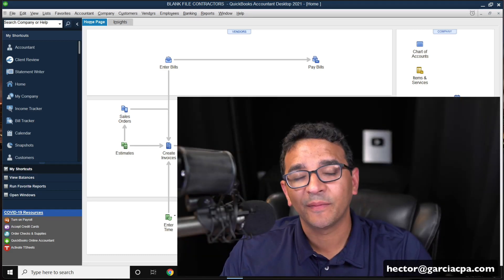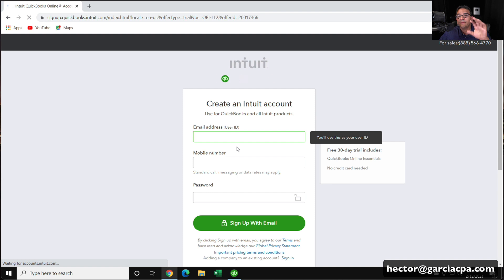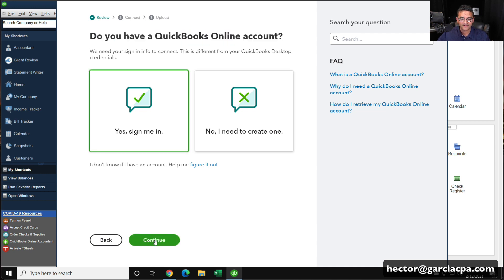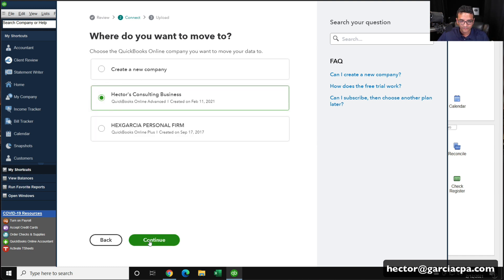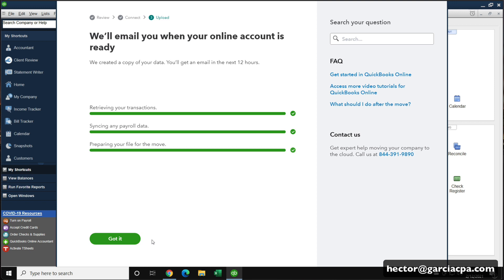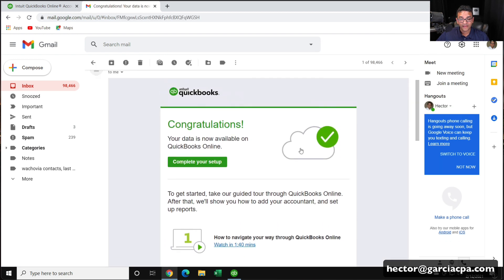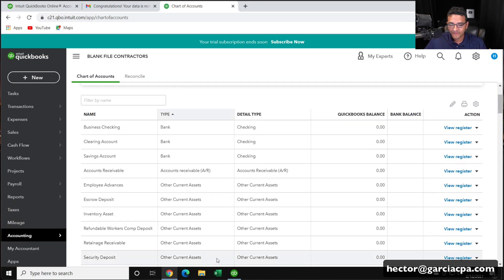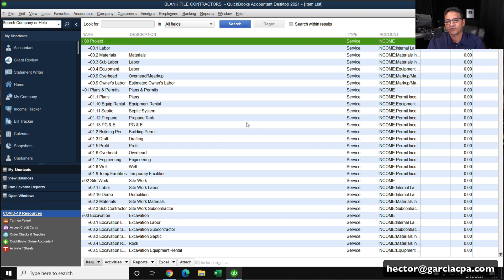QuickBooks Online: Convert from Desktop